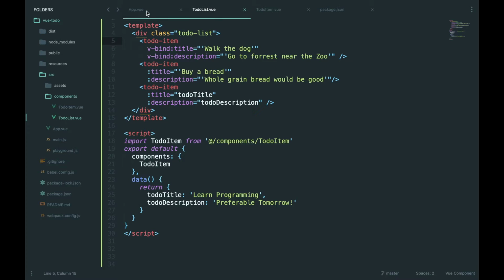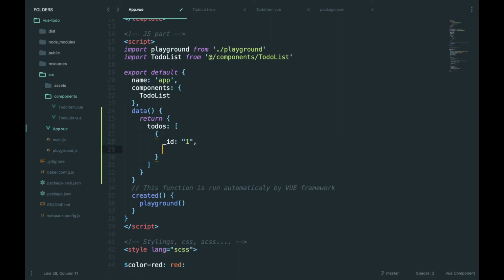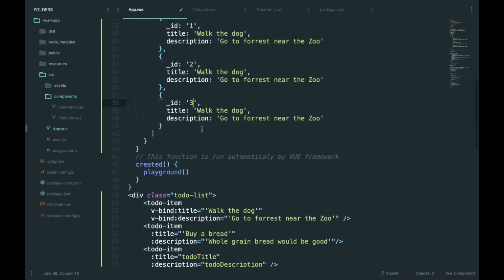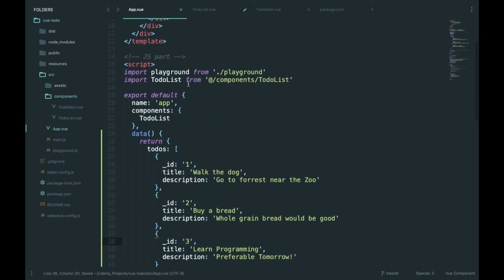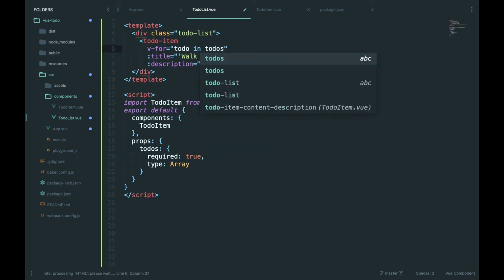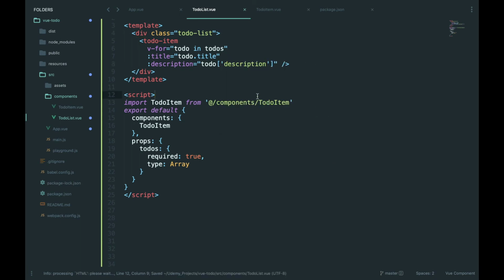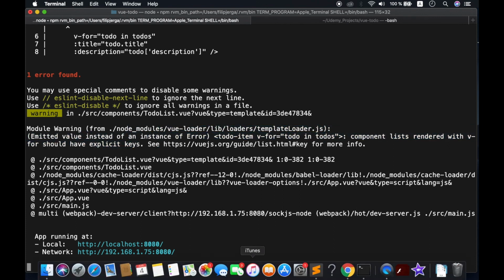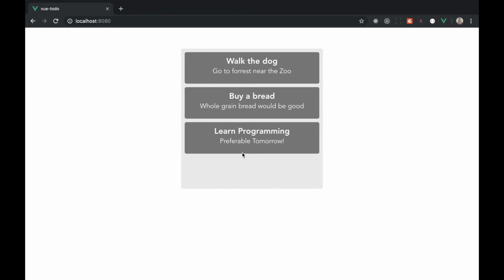#30 For Loops | Vue JS for Beginners Course